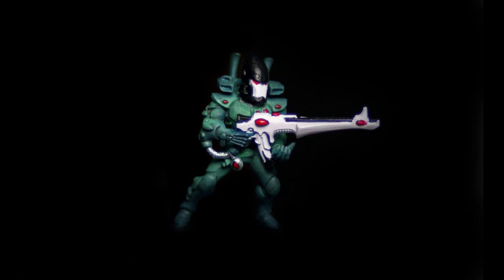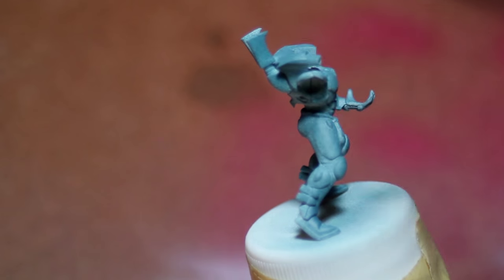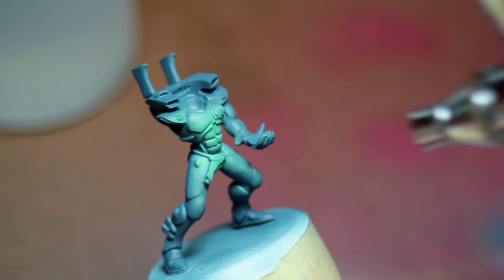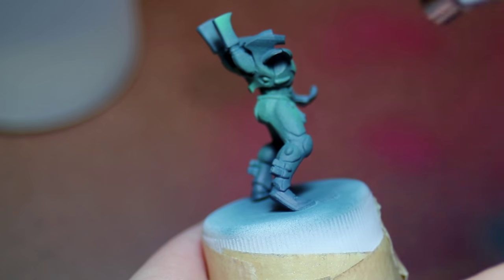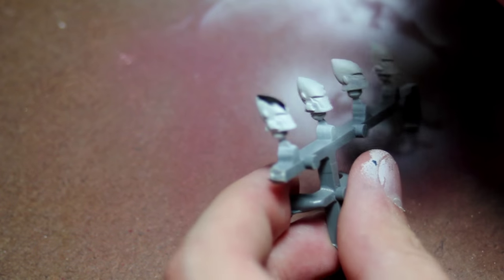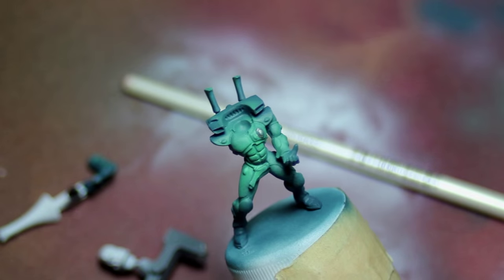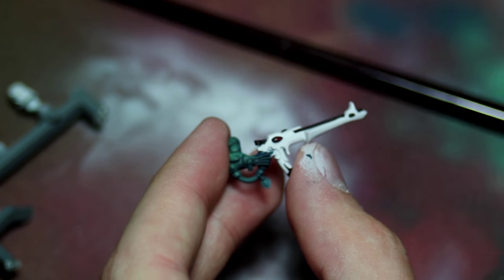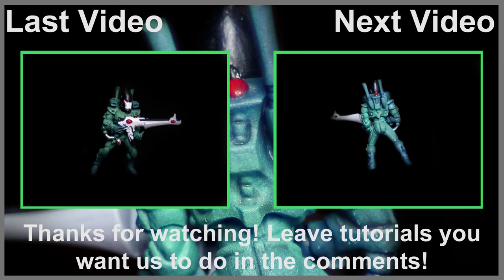How to Paint an Eldar Mymeara Guardian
In this video we teach you how to paint an Eldar Mymeara Guardian.